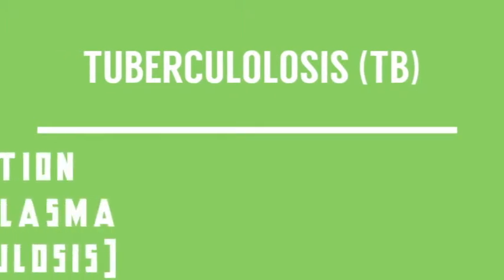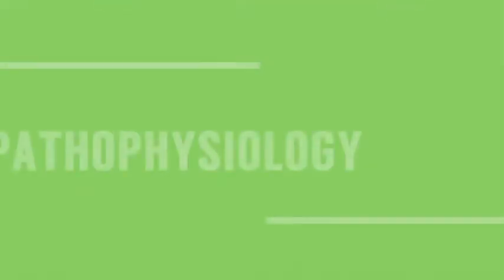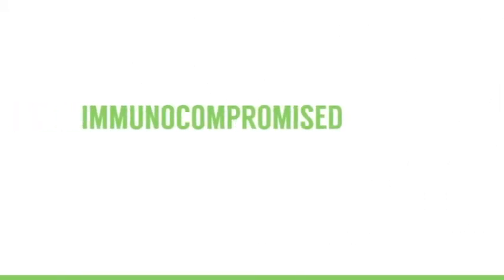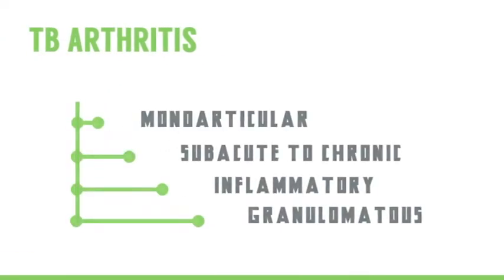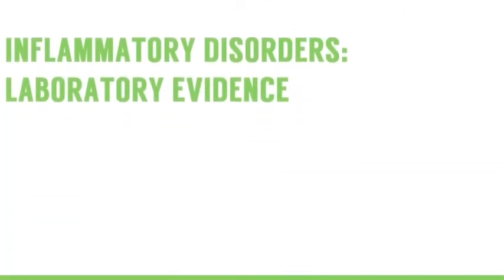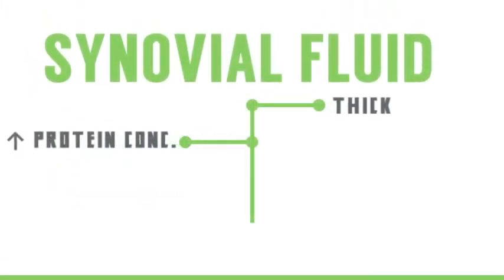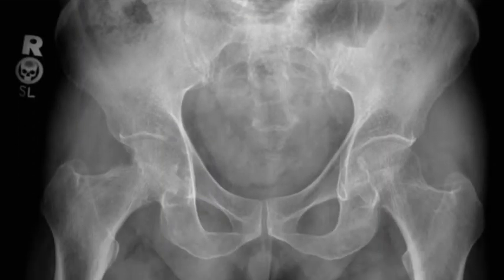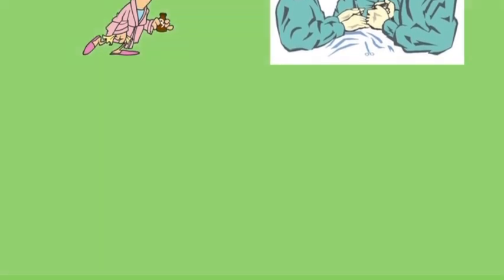TB Arthritis (COME Activity) - Group 2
Presented by:
Sam Louis Bautista
Ronneil Bilbao
Ranie Rovine Brillantes
Julian Mikhael Buban
Marie Bernadine Caballes
Jaea Alexis Cabilao
Jeremiah Paul Caldito
Rafael Cancino
Jitka Kiara Canlas
Emil Joshua Cano
Marywin Carabbacan
Ajina Carampel
Michelle Grace Carrillo
Armando Chiong III
John Thomas Chuatak
Rochelle Ivy Cion
LU-IV
UPCM Class 2021

Made in partial fulfillment of the requirements for OS212 MSK